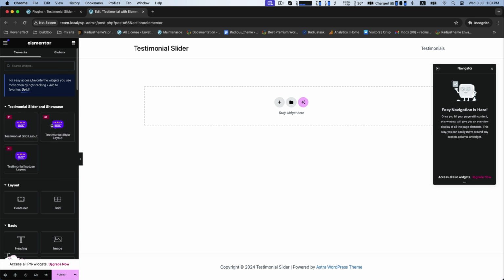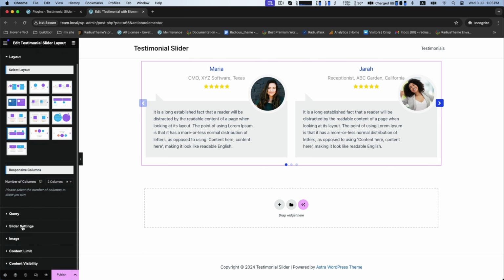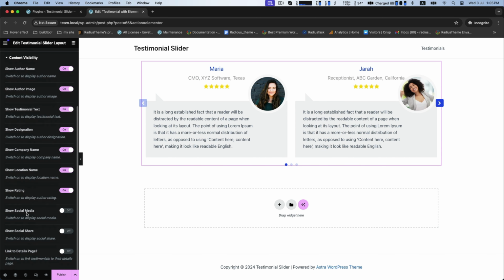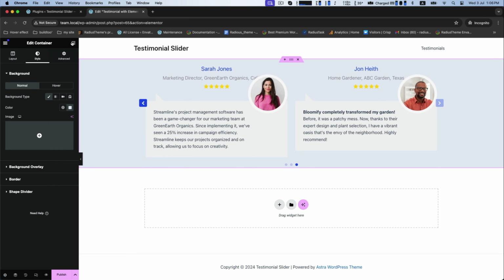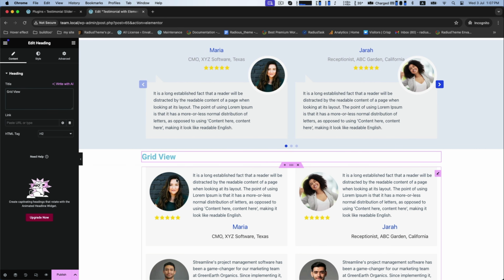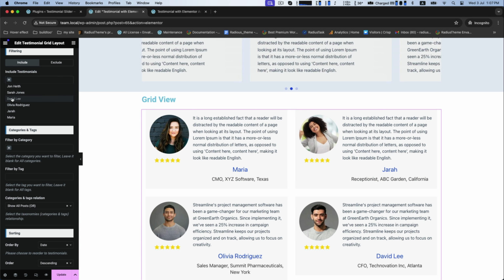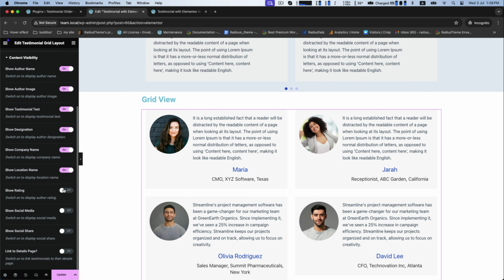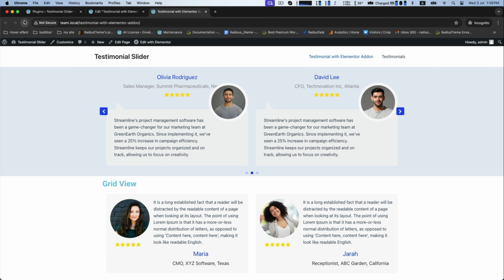How to Use Testimonial Slider with Elementor Addon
Take your website's credibility to the next level!  In this video, we'll show you exactly how to use a testimonial slider plugin with Elementor to showcase glowing customer reviews in a beautiful, engaging way.

No coding required!  We'll walk you through every step, from installing the plugin to customizing the slider's appearance and functionality.